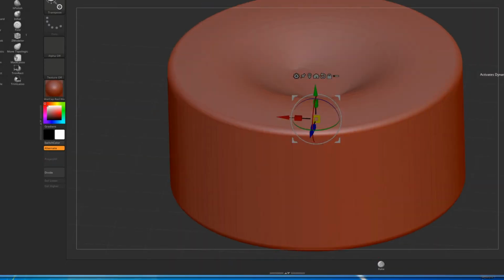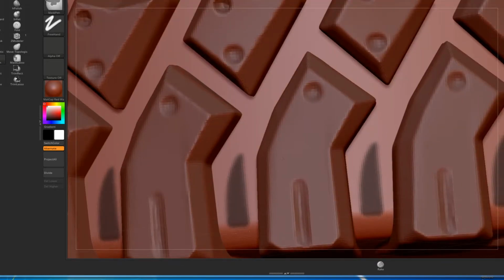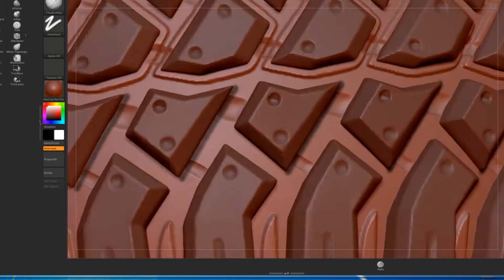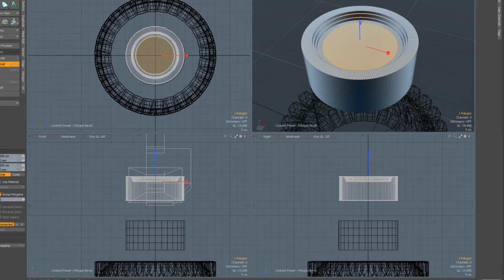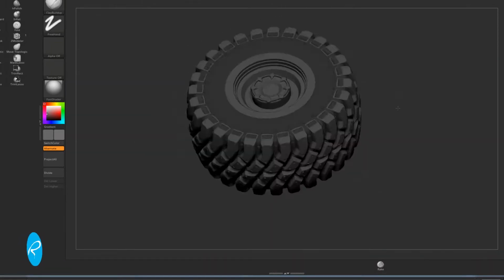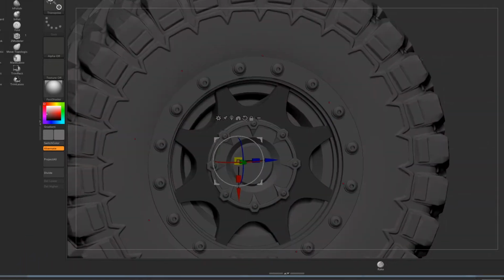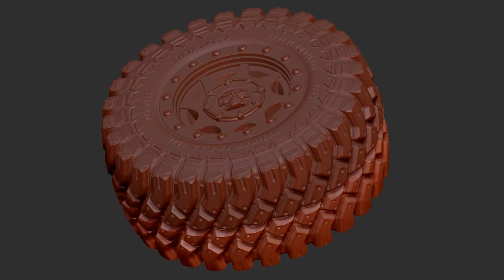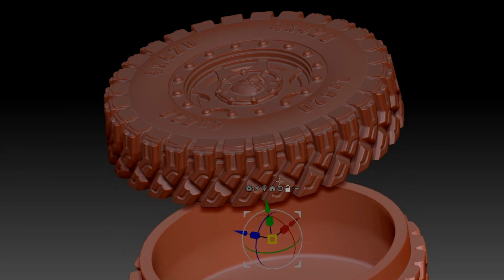Let's make a 3d printed 4x4 stash jar.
Hello and welcome! In this video I outline the steps to designing, 3d sculpting with zbrush, and 3d printing a 4x4 tire themed stash jar. If you'd like one for yourself, check out my etsy page.